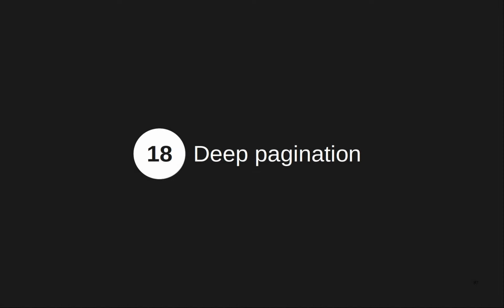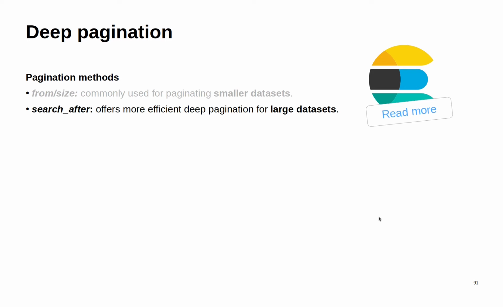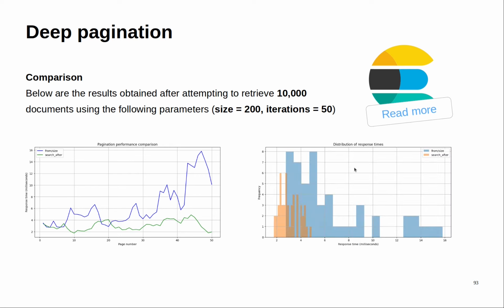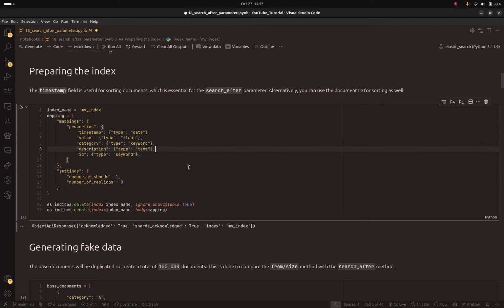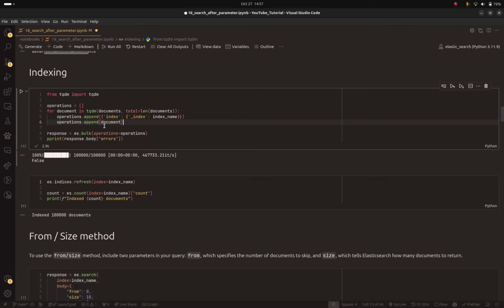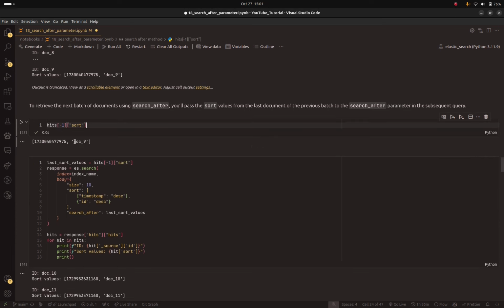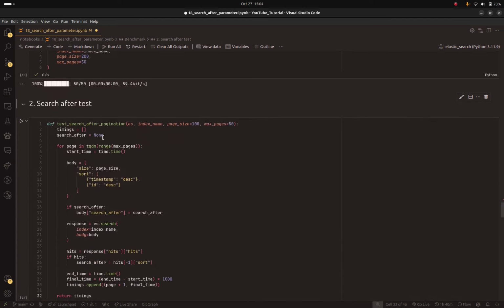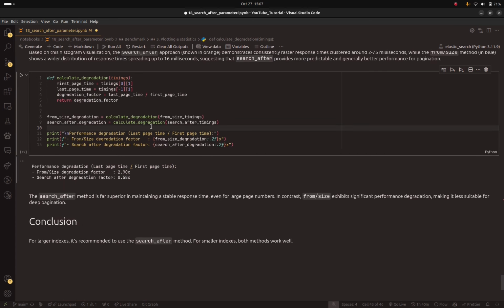ElasticSearch in Python #18 - Deep pagination: Search after VS From/Size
Hello everyone! In this video, I will show you the concept of pagination in Elasticsearch, specifically focusing on deep pagination.

Imagine you have 100,000 documents stored in an index. How do you efficiently retrieve the information you need? This is an important question, because attempting to fetch all documents at once can be both slow and inefficient.

Pagination comes into play here, allowing you to retrieve data in smaller chunks. This approach enhances the performance and efficiency of your system. Users benefit from a quicker search experience, and if you're utilizing Elasticsearch in the cloud, pagination proves to be cost-effective.

In Elasticsearch, there are two primary methods for implementing pagination: the "from/size" method, which is typically used for smaller indexes, and the "search_after" method, which is better suited for larger indexes.

1. "from/size" method. In this index, the "from" parameter indicates where Elasticsearch should begin fetching documents, while the "size" parameter specifies how many documents to return. For instance, if "from" is set to 0 and "size" is set to 8, we will retrieve the first eight documents. If we change "from" to 5, Elasticsearch will skip the first five documents and start retrieving from there.

This method becomes ineffective with more than 10,000 documents, as it demands significant memory for deep pagination. Each time documents are skipped, performance slows down, making this approach unsuitable for large datasets.

2. the "search_after" method. For this method, each document must include a sortable field, such as the document ID or a timestamp.

You begin by setting the "size" parameter, and Elasticsearch returns the first eight documents along with corresponding sort values. For subsequent requests, these sort values are used to skip documents. With each request, you continue to obtain sort values until you reach the last document in the index.

The "search_after" method does not have the same 10,000 document limit and does not require the "from" parameter. The results returned by Elasticsearch must be sorted based on the sortable field. The method relies on a pointer derived from the sort values of the last document from the previous page.

When benchmarking both methods, I concluded that the "search_after" is way better at handling larger indexes. When handling small datasets, both methods work perfectly fine.

⭐️ Contents ⭐️
(00:00) Intro + slides
(06:40) Code time
(16:23) The end